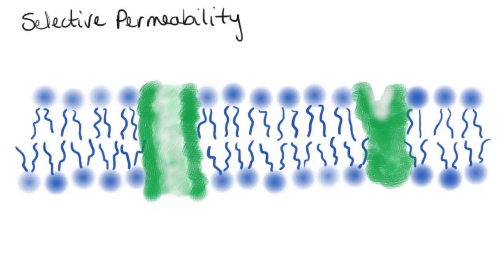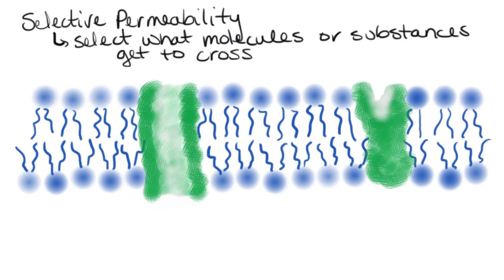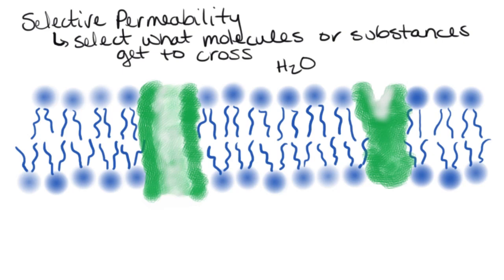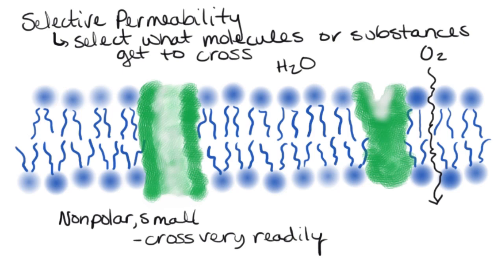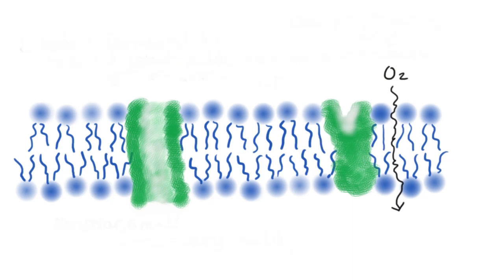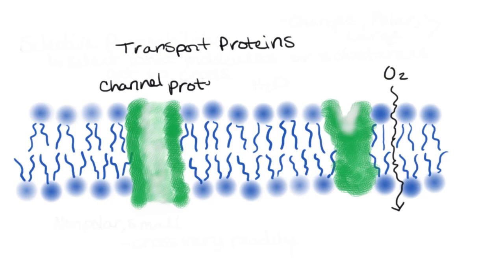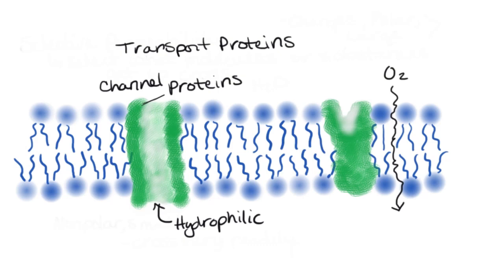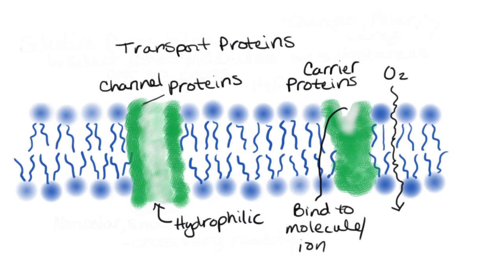5 Selective Permeability